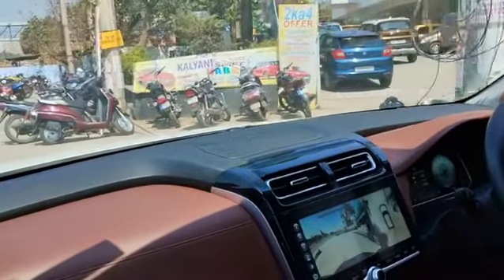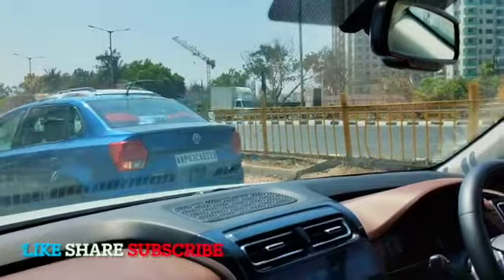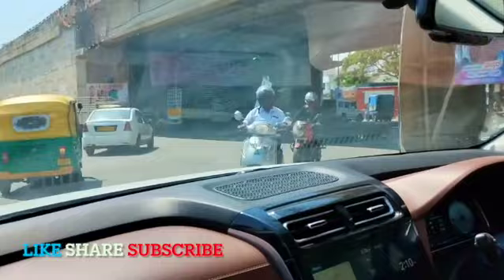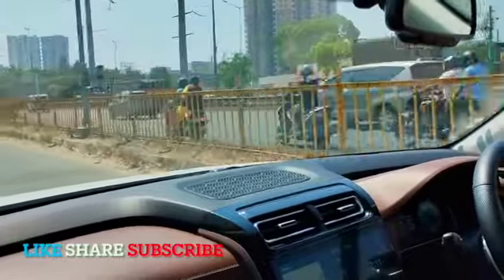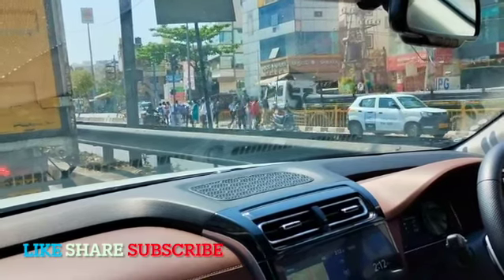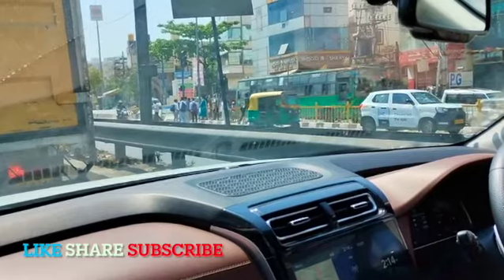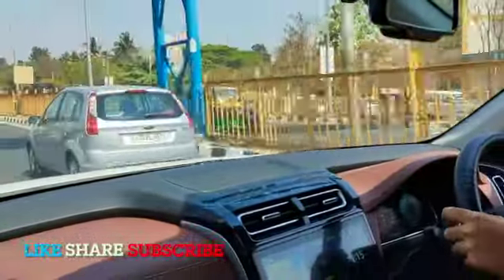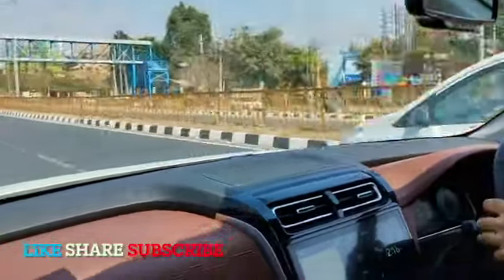ALCAZAR PETROL AUTOMATIC || SMOOTH AND COMFY EASY TO USE URBAN 7 SEATER || MOTOR NOW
hello here I shlok from motor now will explain you all about the Hyundai alcazar 2.0 petrol drive impressions

alcazar drive
alcazar petrol
alcazar automatic
hyundai 7 seater